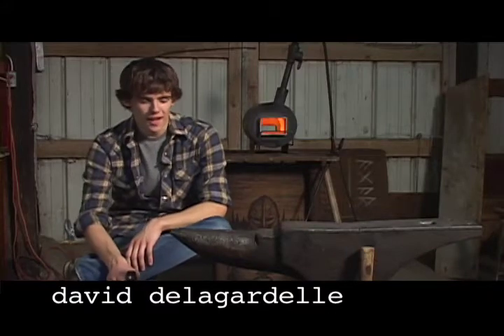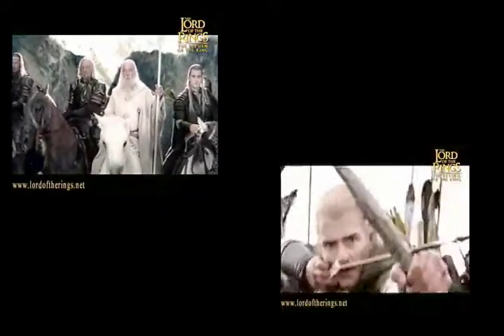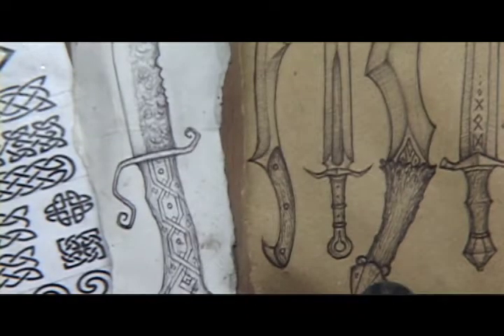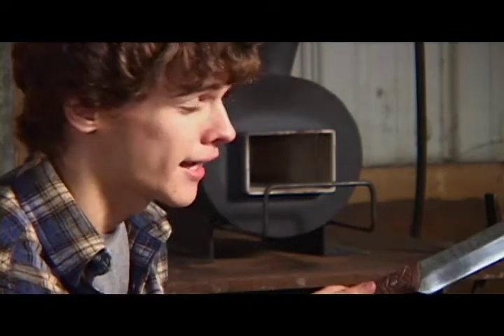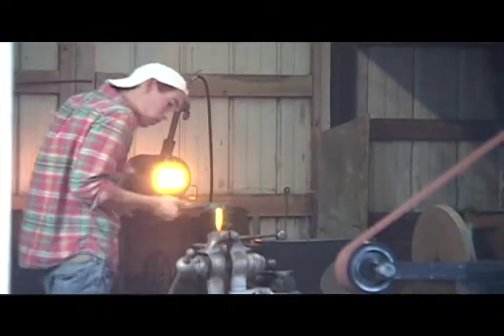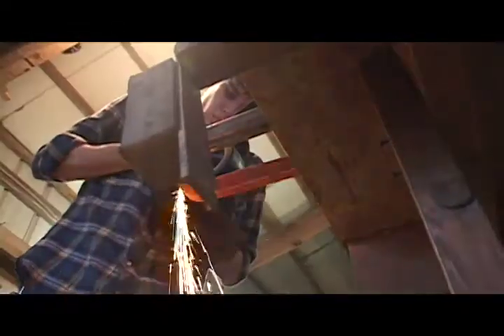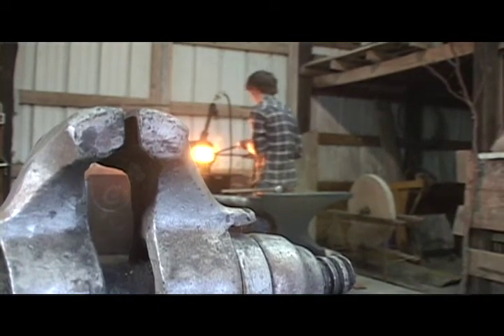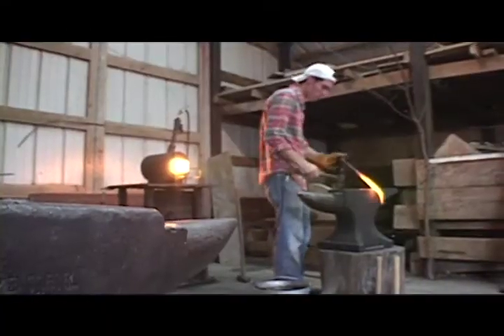Kevin Mealy Teenage Blacksmiths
Long form story about two Teenage Blacksmiths.